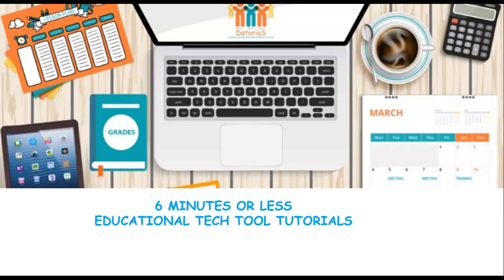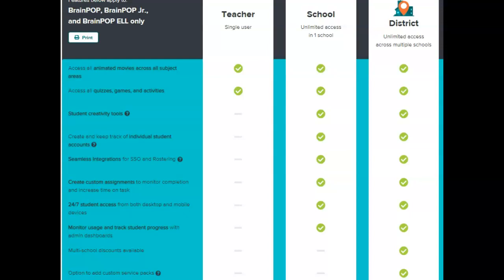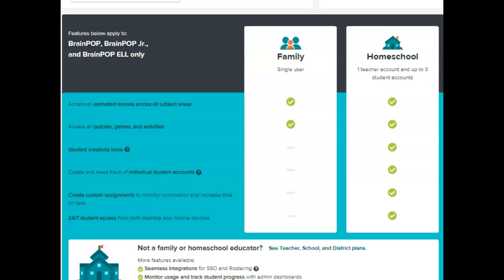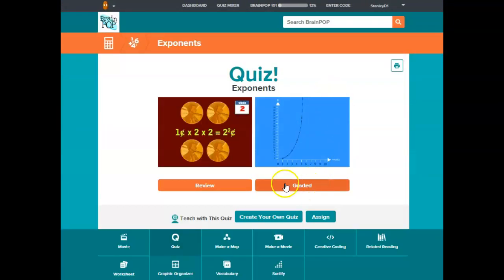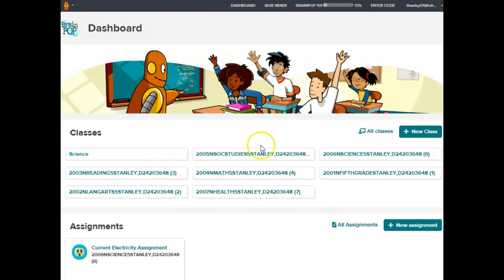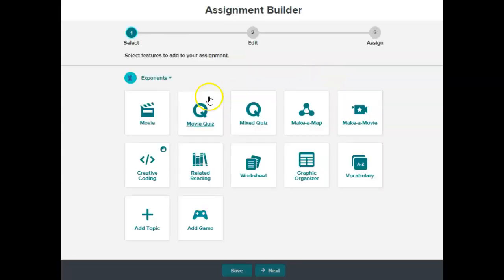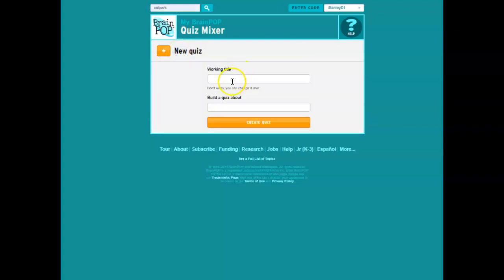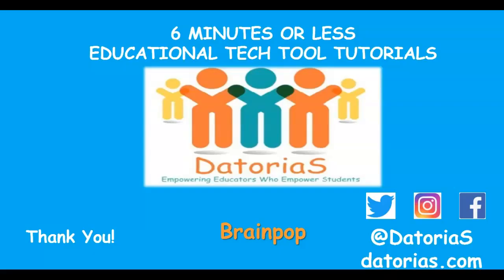How-to Brainpop| 6 Minutes or Less Educational Tech Tool Tutorial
How to educational tech tool tutorial on Brainpop in 6 minutes or less.
How-to Thinglink|6 Minutes or Less Educational Tech Tool Tutorial
How to educational tech tool tutorial on Thinglink in 6 minutes or less.